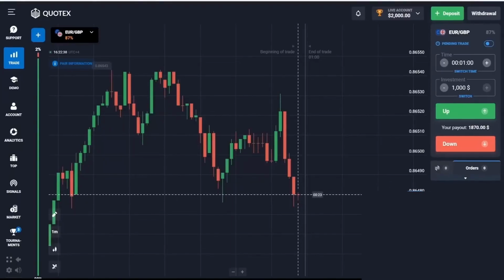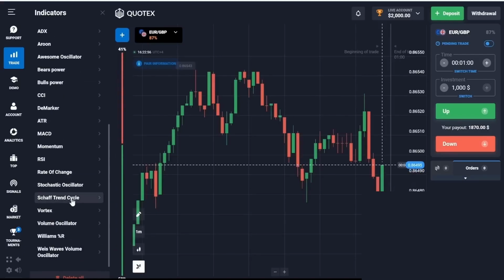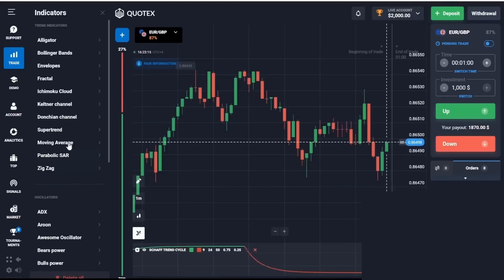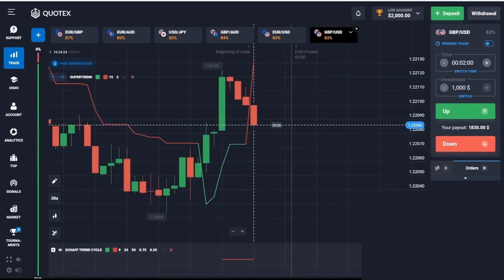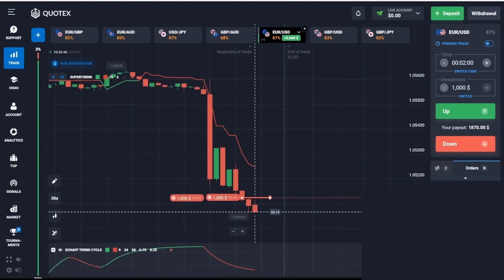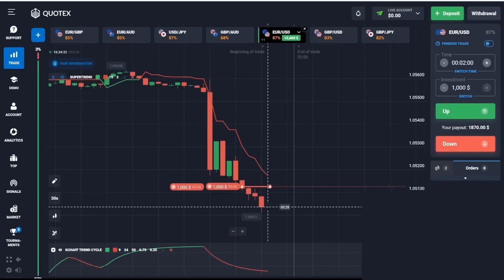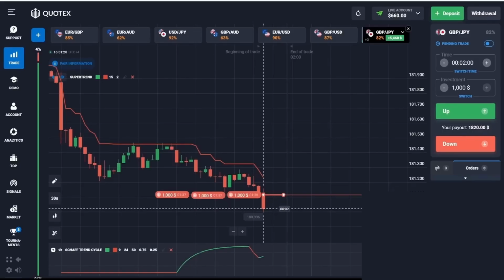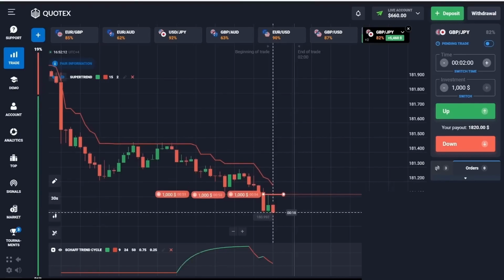How I Achieved 100% Accuracy | Quotex Trading Strategy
Hello everyone, today I will dive into a powerful Quotex Trading Strategy, it has the potential to generate high percentage profits for all levels of traders. I will try to divide this method into easy-to-understand steps and discuss each indicator in detail. In this method I use two indicators: Schaff Trend Cycle and Supertrend. Also thirty second candles and two minute trading time.